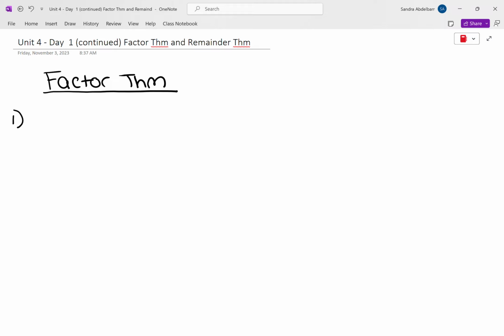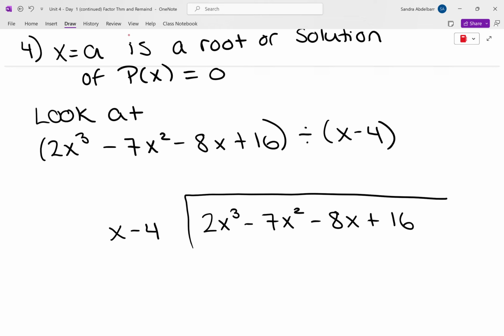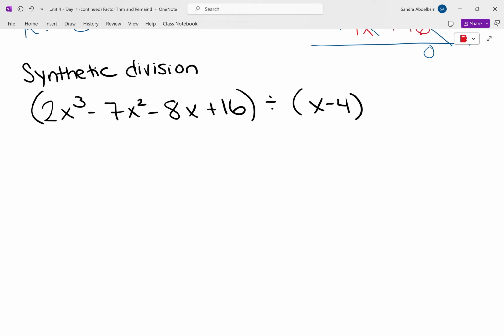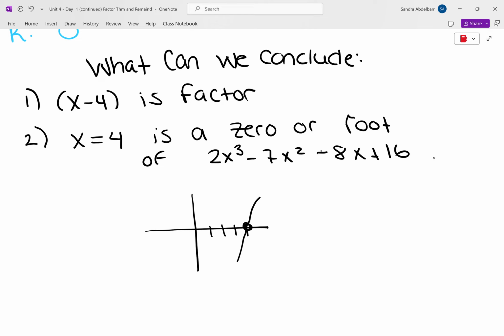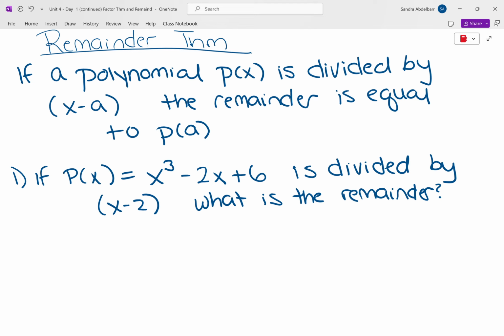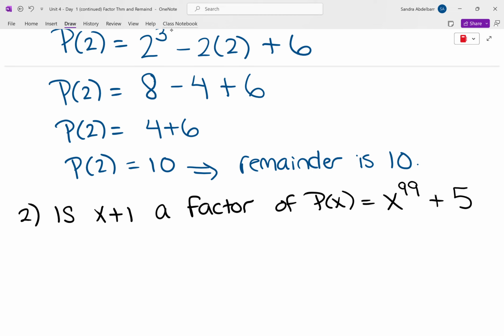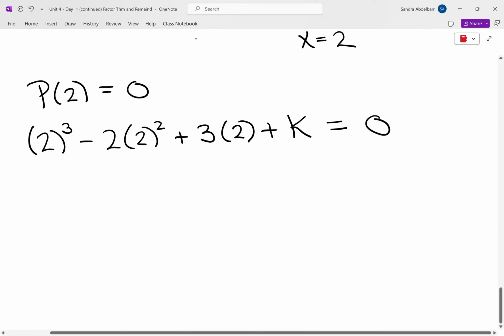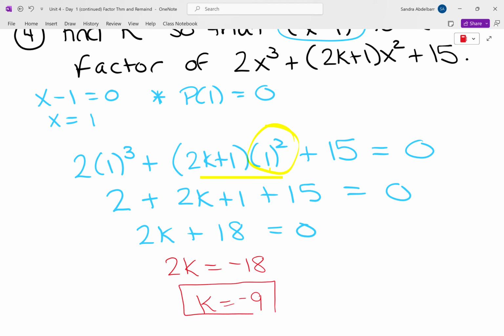Pre Calc CP - Unit 4 Day 1 continued Factor Thm and Remainder Thm